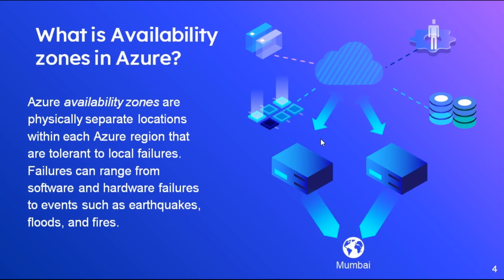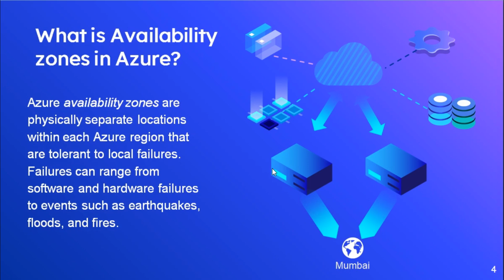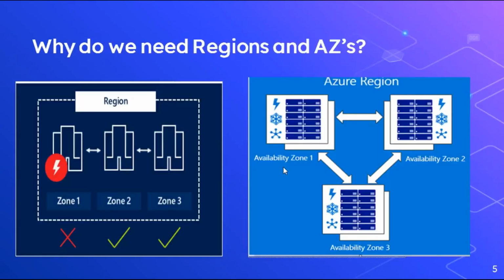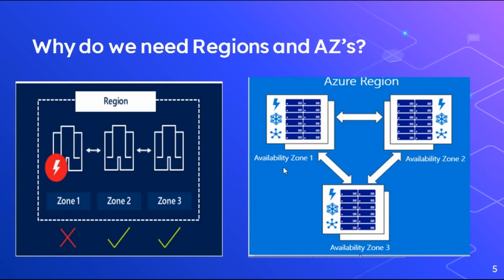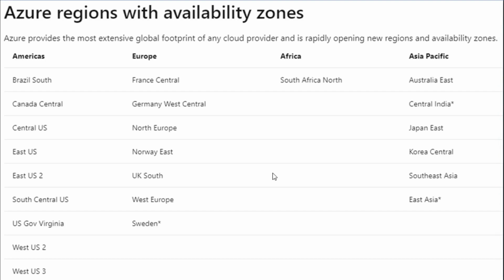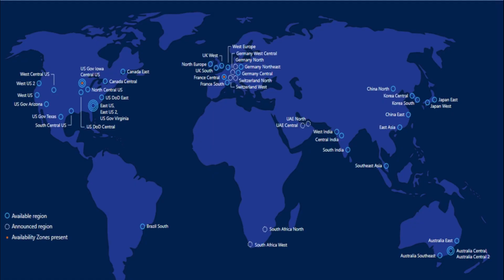In Depth Concept of Azure Regions and Availability Zones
This video provides a basic concept of Azure Regions and Availability Zones.